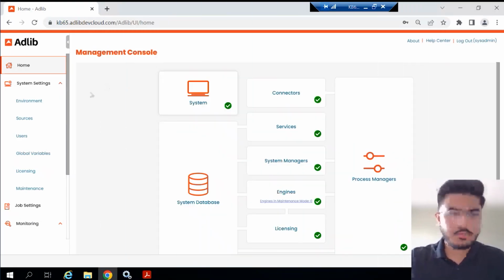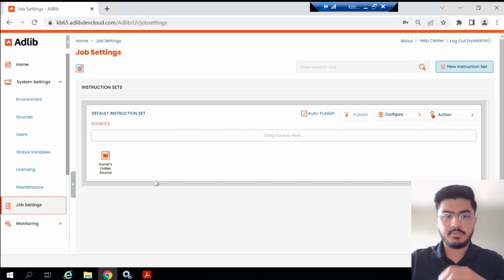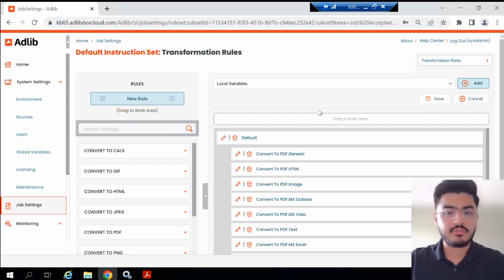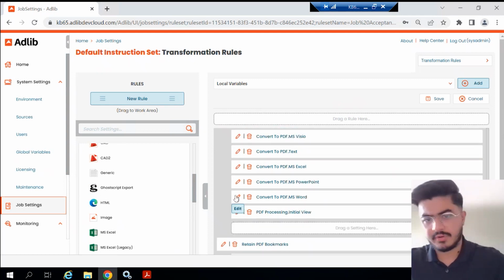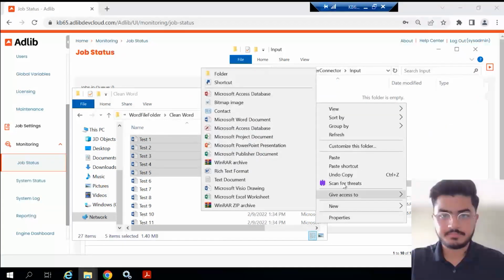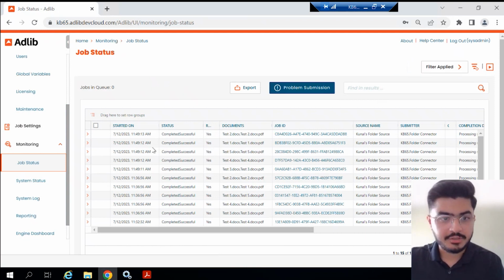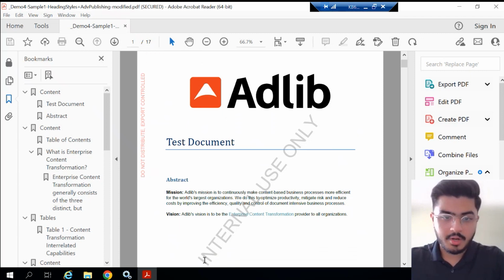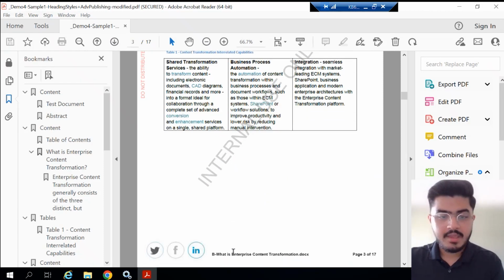Adlib Transform 2023 Hacks With Kunal - Advanced Rendering Functionalities